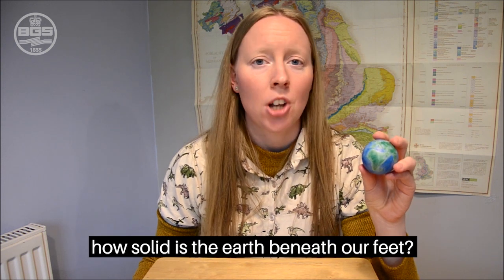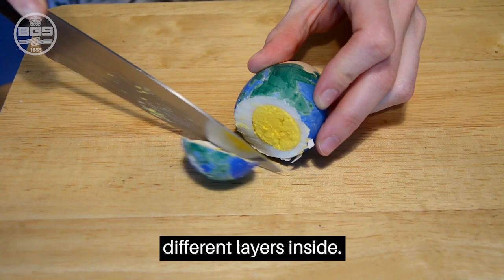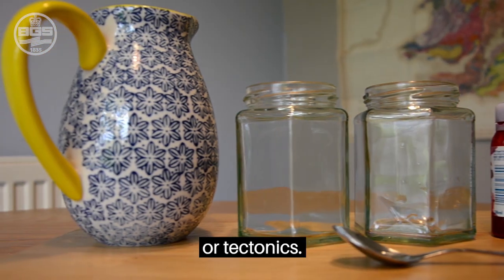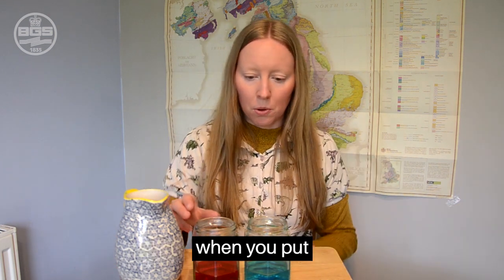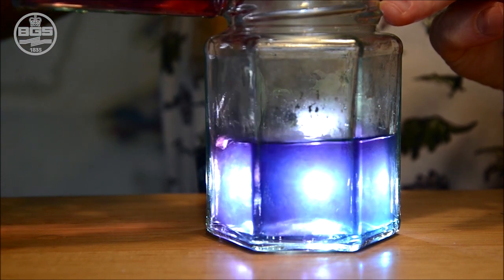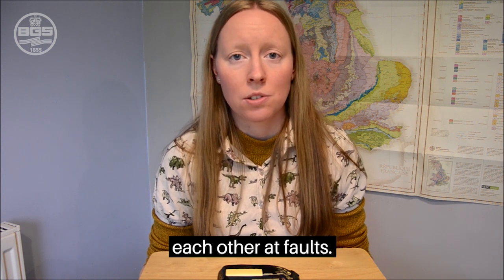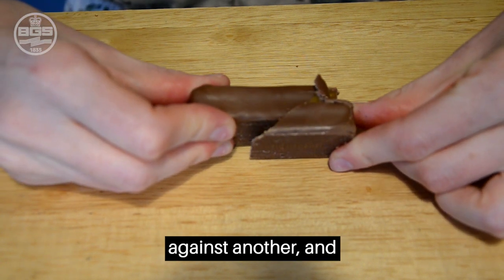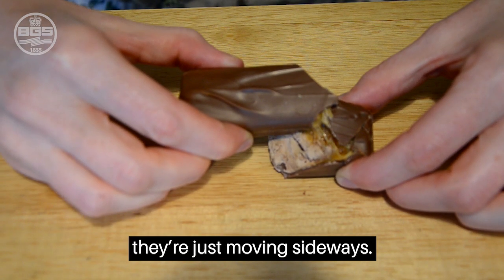Jam Jar Geology: (Chocolate) Plate Tectonics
If you've got a Mars bar, you can easily demonstrate the different kinds of tectonic shifts in the Earth's plates 🌍🍫

(We don't think we need to tell you what to do with the chocolate when you're done!)

These resources are intended as an introduction to geological subjects for primary school children aged 5-11 (although ‘big kids’ are welcome if only for the mars bar). For those interested in more advanced theories behind plate tectonic movements please visit: